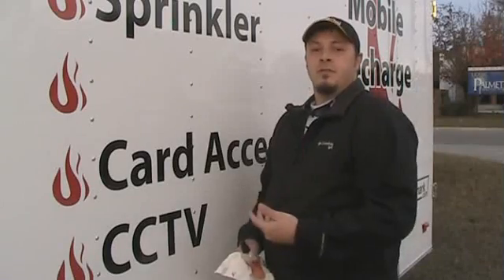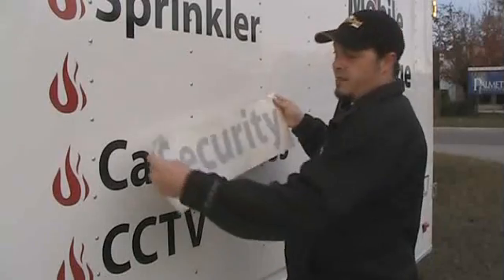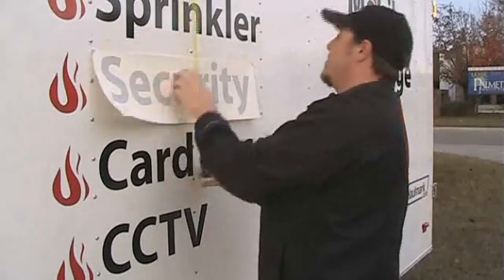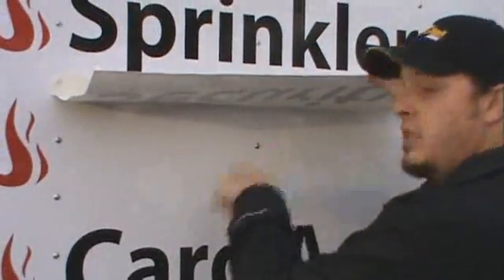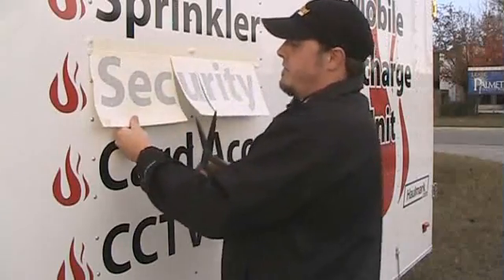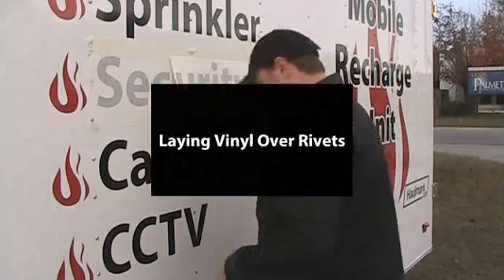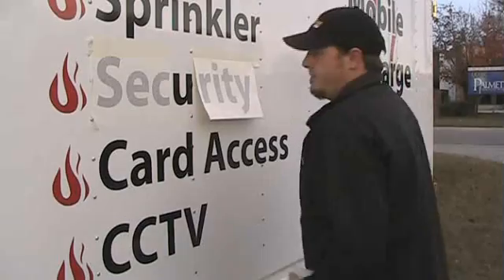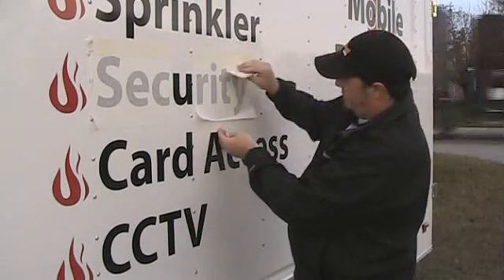Vinyl Application - ( Applying Trailer Lettering - Part 1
TheSignChef.com's expert in vinyl application shows you the tips and tricks to laying vinyl over a difficult surface!